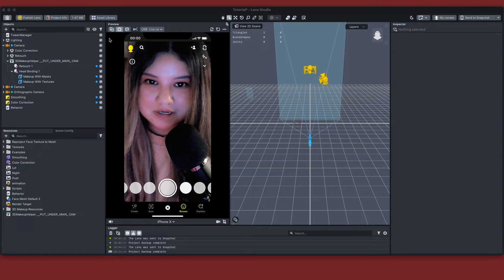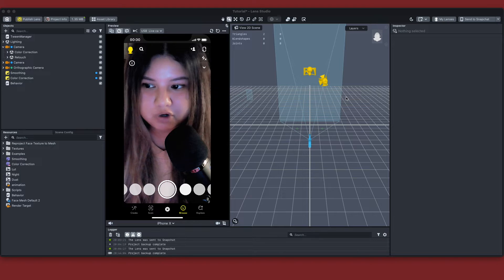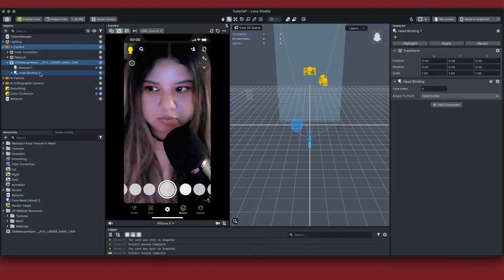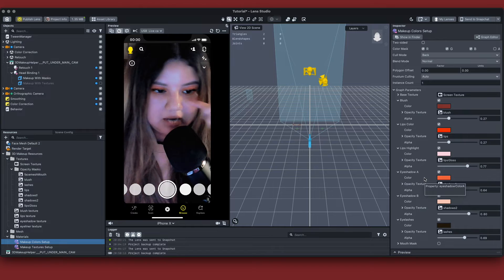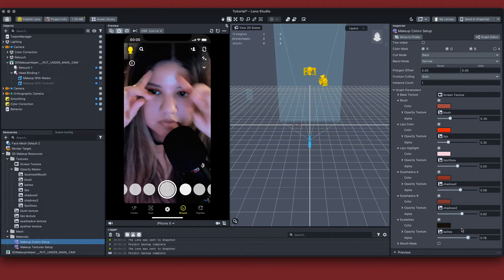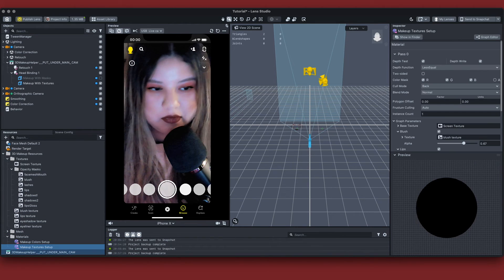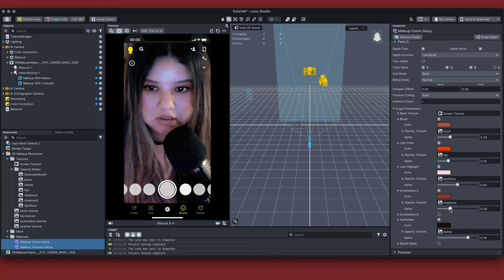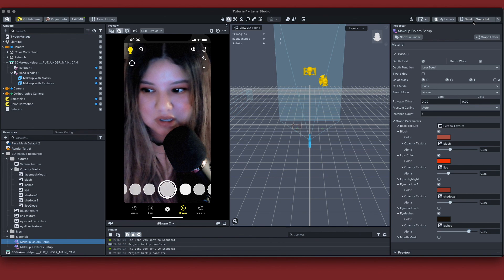LENS STUDIO TUTORIAL - New 3D Makeup Helper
Hi!
I'm back with a brand new tutorial/overview of Lens Studio's new 3D Makeup template. I'm going over the two new techniques and showing you just how easy it is to get the hang of Lens Studio :)